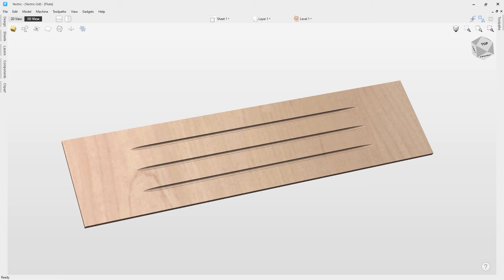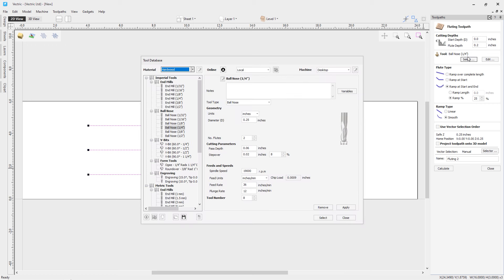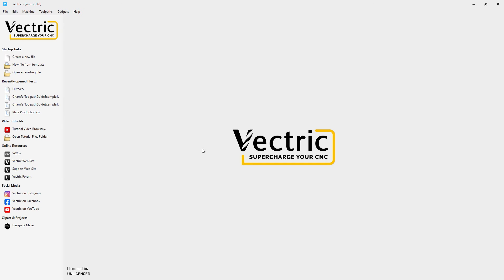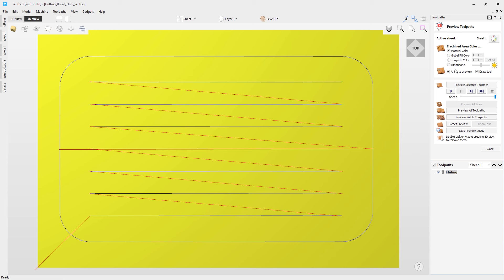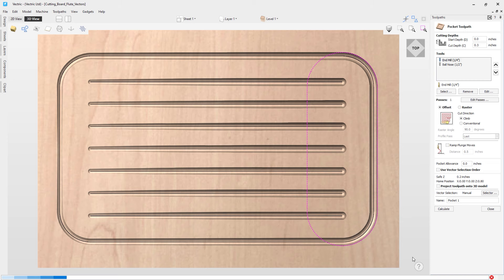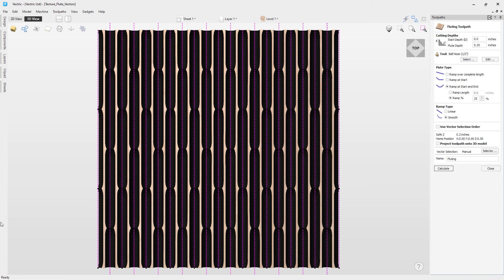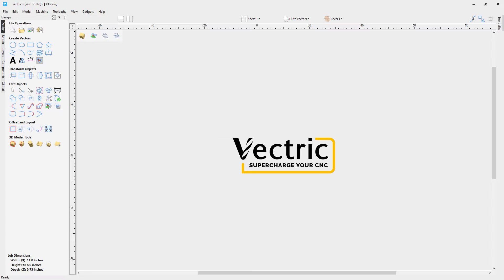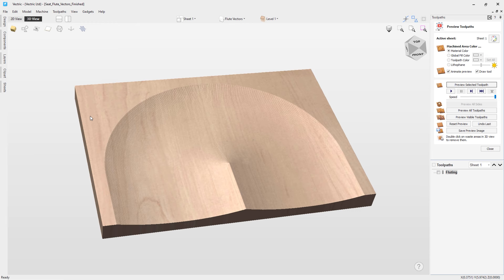How to use the fluting toolpath in Vectric software | 2.5D Toolpaths | V12 Tutorials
This video provides an overview of how to use the fluting toolpath and some of the different applications for it.

BOOKMARKS:
~ Introduction - 00:10
~ Basic Flute Toolpath - 00:30
~ Practical Flute Project - 05:16
~ Flute Textures - 11:07
~ Fluting Curved Shapes - 15:17